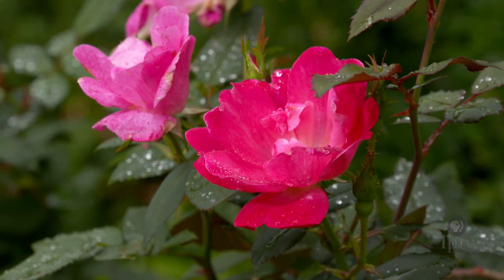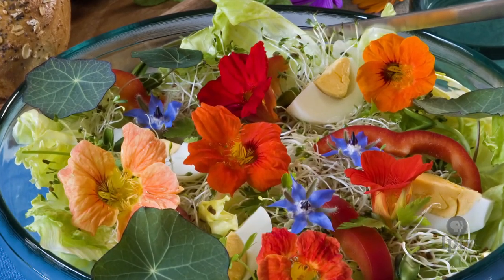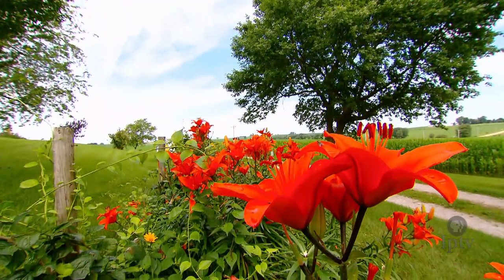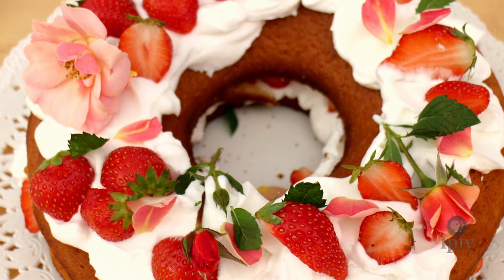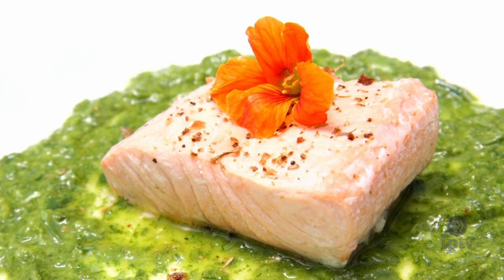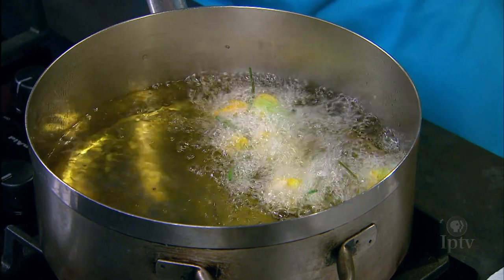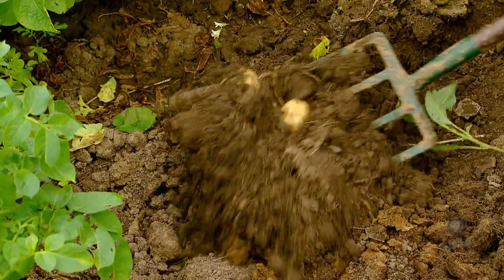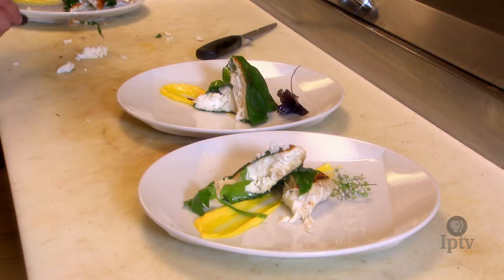Growing Edible Flowers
Araron Steil from Reiman Gardens in Ames gives us some tips for how to grow edible flowers.